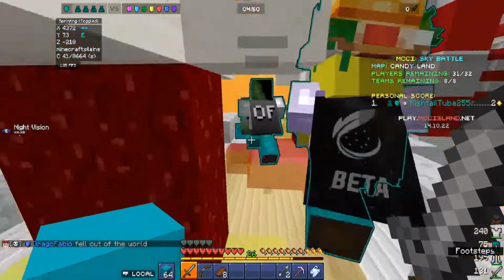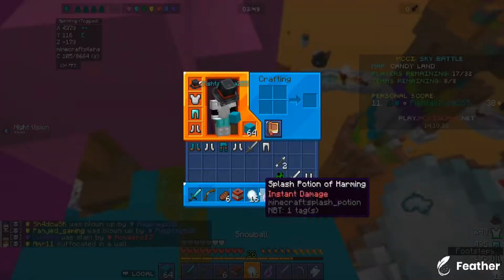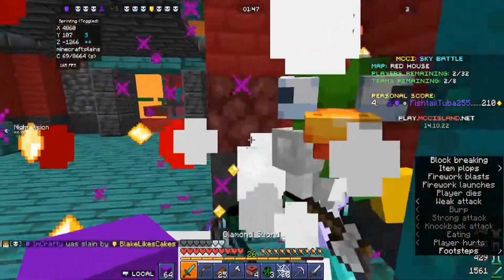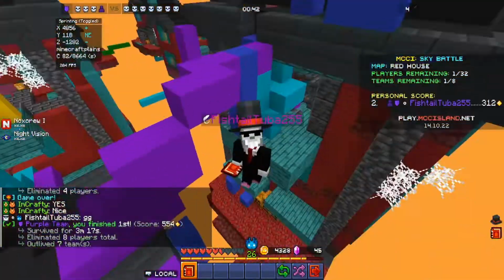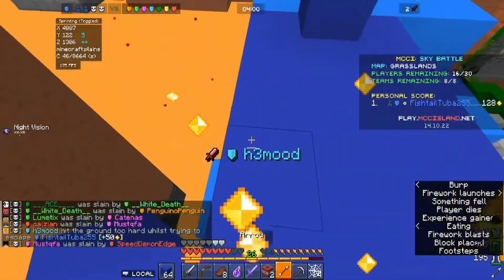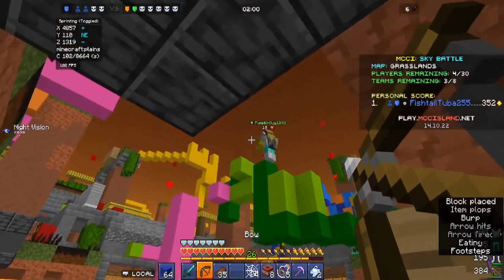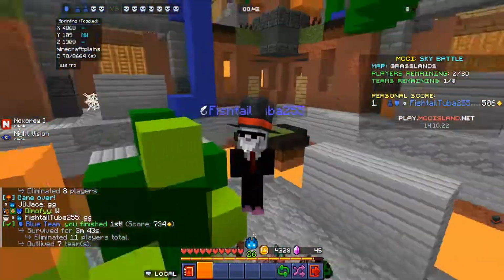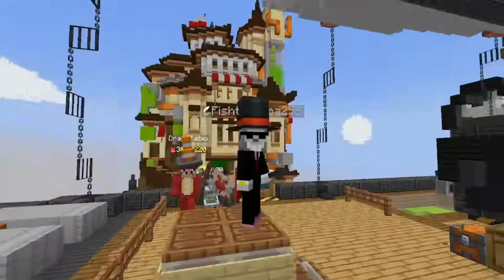A Simple Skybattle Guide for New MCCI Players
Just a simple MCCI skybattle guide because why not?